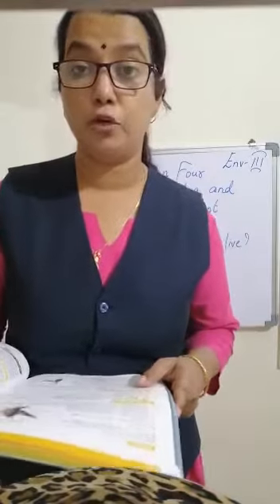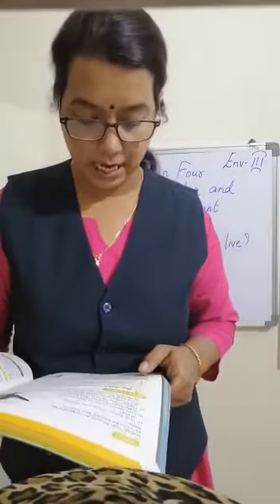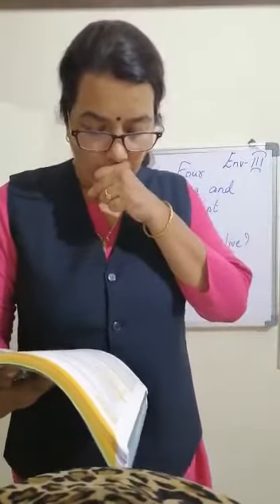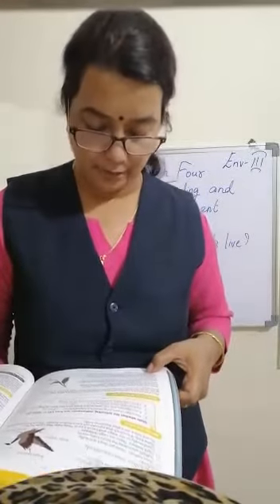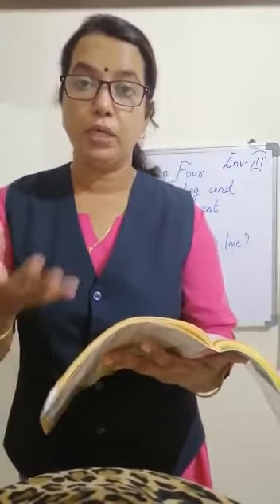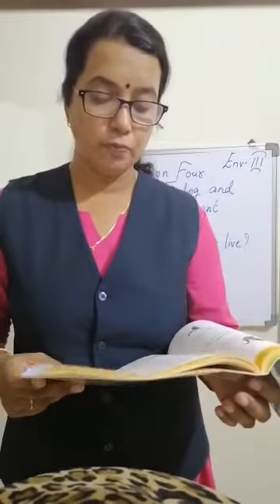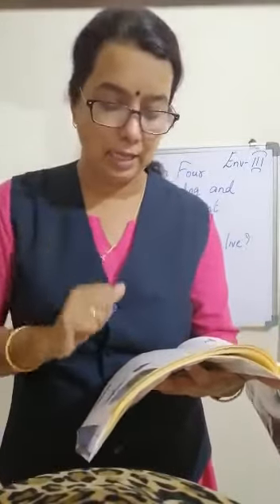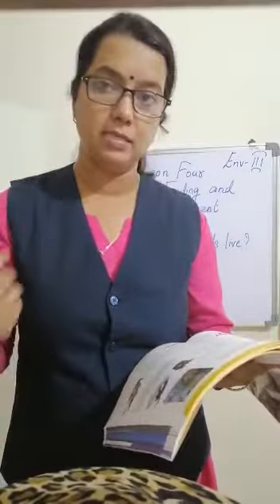CLASS 3 ENV CH 4 PART 3 DT 13 07 2020